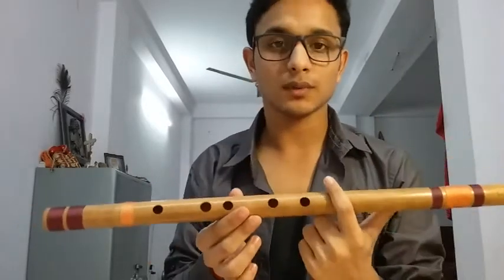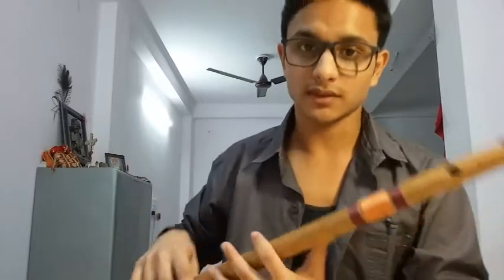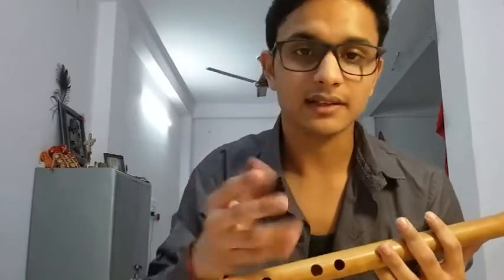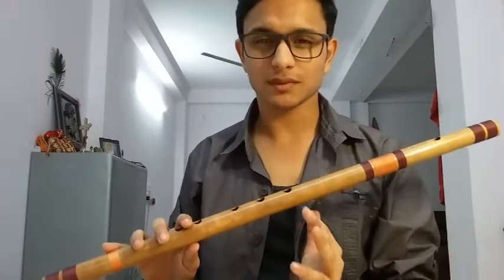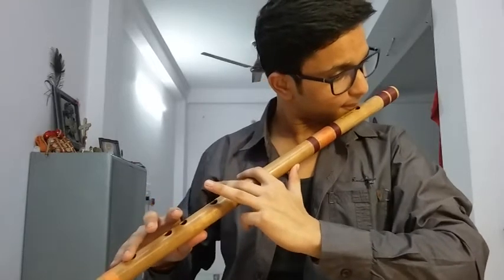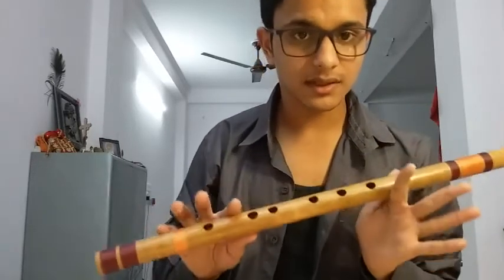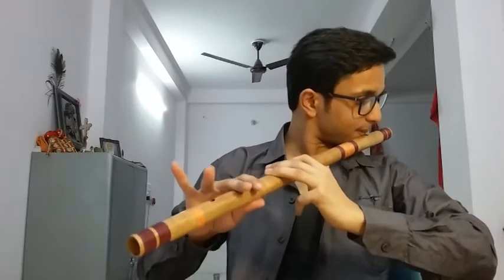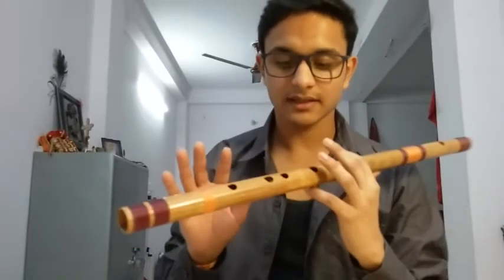He's a Pirate (Pirates of the Caribbean Theme) Indian Flute- Bansuri Cover and Tutorial - Ritesh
Hi, Well it's a long time when I posted some tutorial.
This song, He's a pirate was going on in my mind since a long time. Unfortunately didn't find any tutorial for Indian Bansuri for it.

So made one and uploaded it. The last part of the tutorial is little clumsy, pardon me for that. If you face any issue regarding that part then let me know.

Keep on playing, Keep on learning :) :) :)